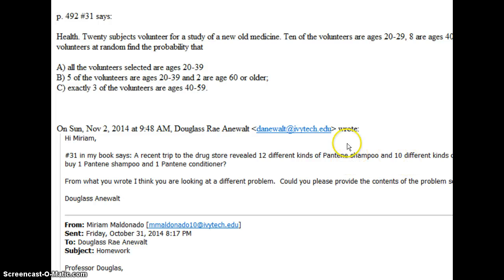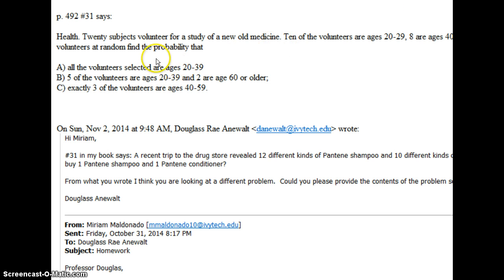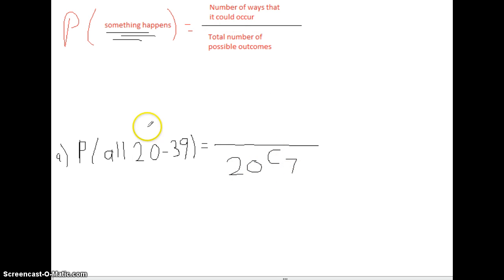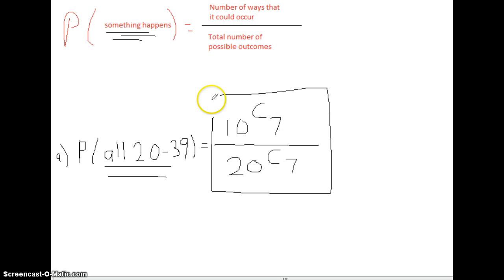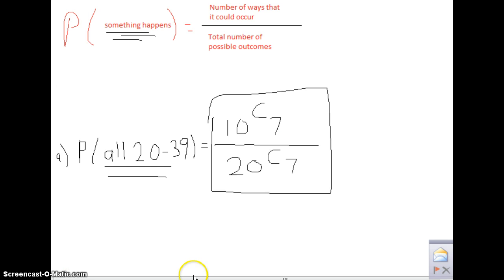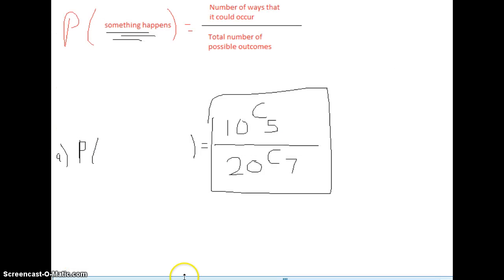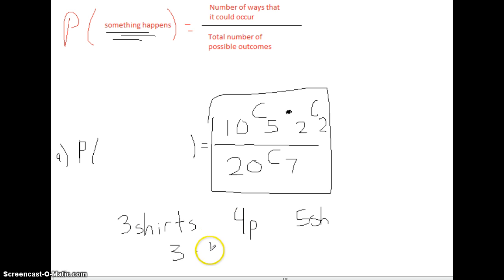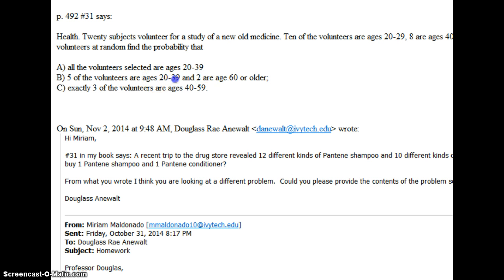31 pg 492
31 pg 492